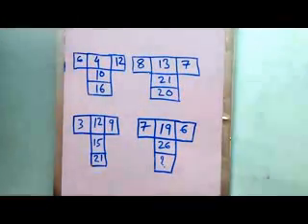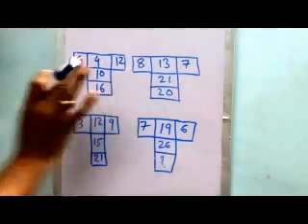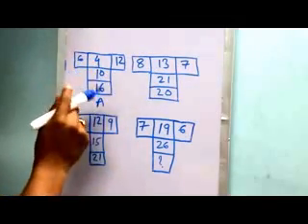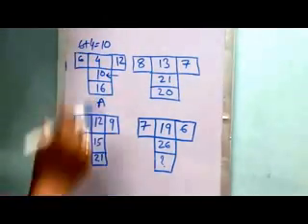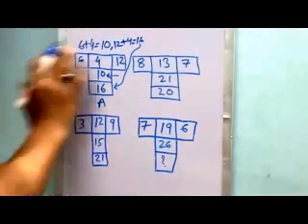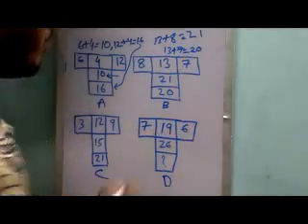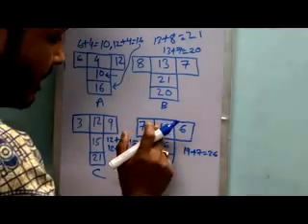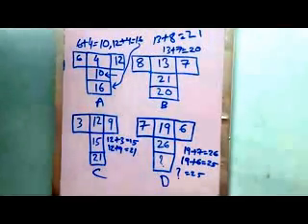Number Patterns and Puzzles Video - IBPS Exam Tricks and Solution by Puzzle Duniya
- Watch this video carefully and learn the tricks of solving another numerical puzzles formed in 'T' shaped diagram.

Addition of top middle and top left numbers give the middle number of the vertical pole of the T, similarly Addition of top middle and top right numbers gives the lower number of the vertical pole of the T. This way, the whole logic is derived.